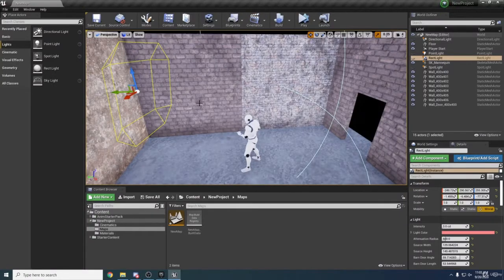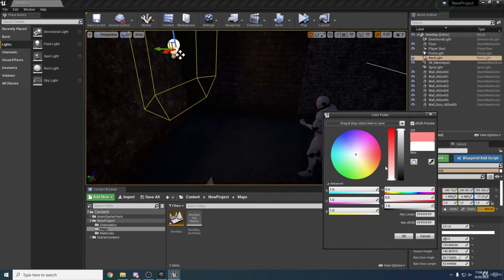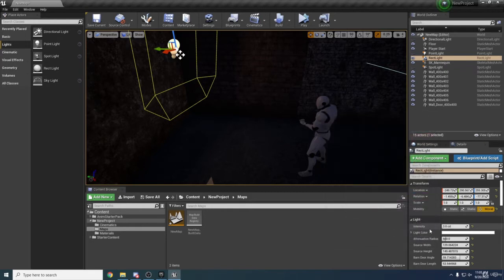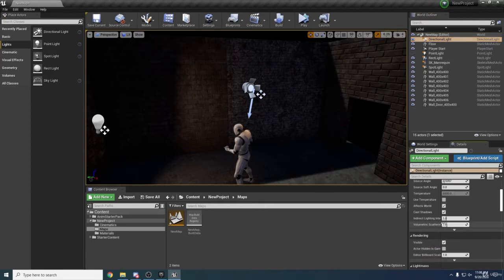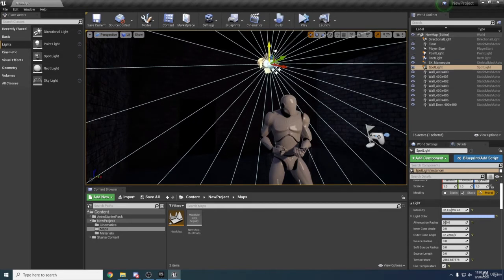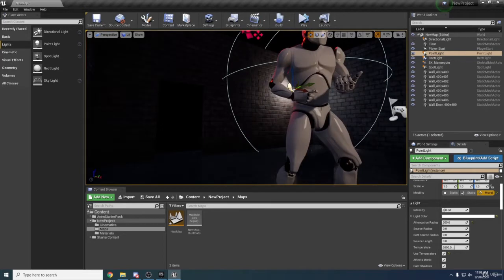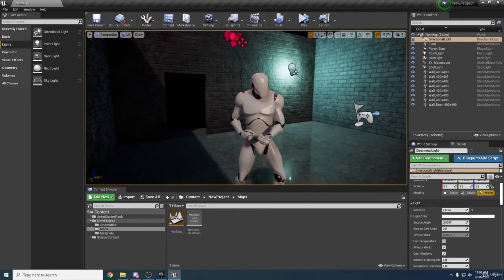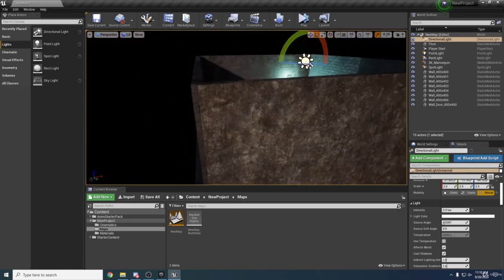Cool light setup in Unreal Engine 4 | tutorial 19 | unreal engine 4 course